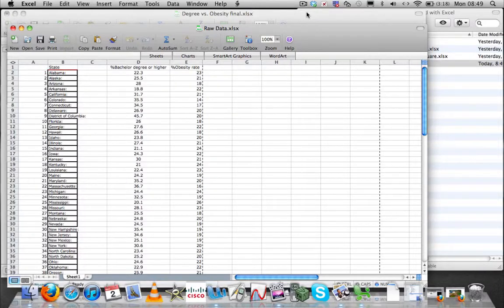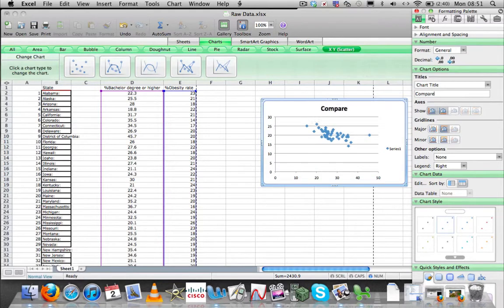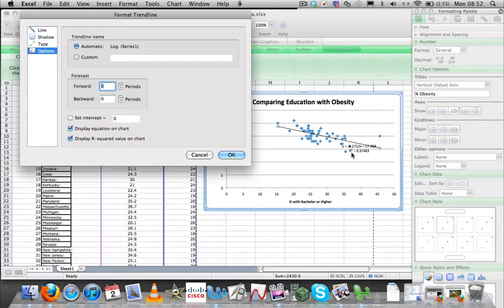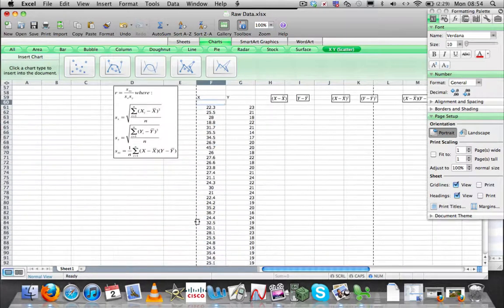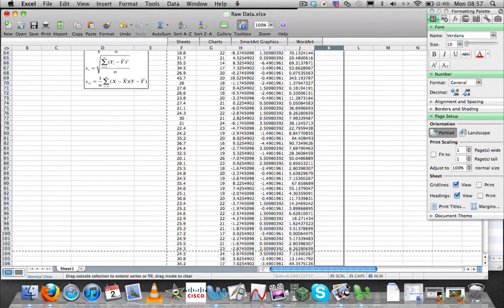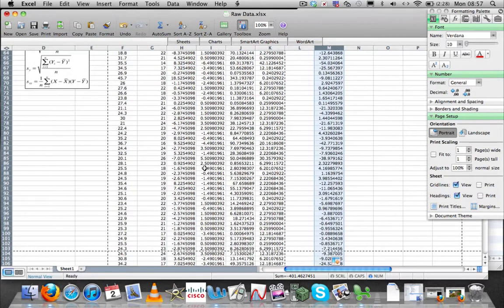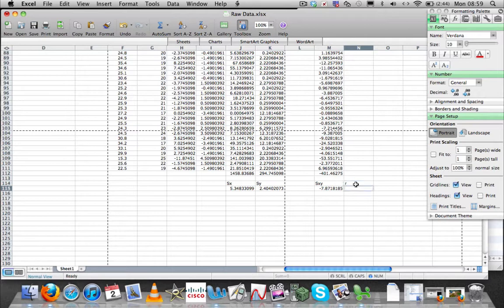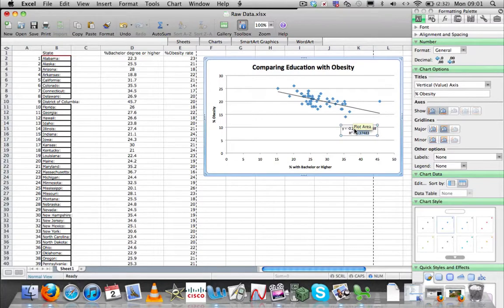Correlation Coefficient with Excel.mov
How to calculate the Correlation Coefficient with Excel